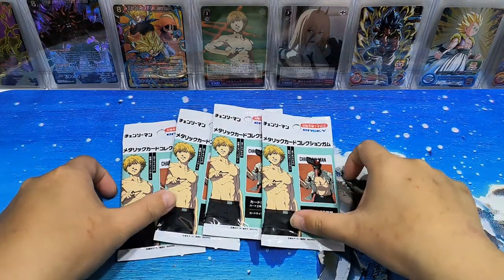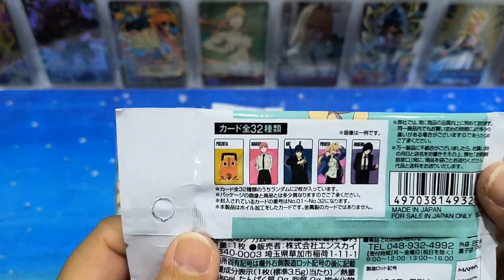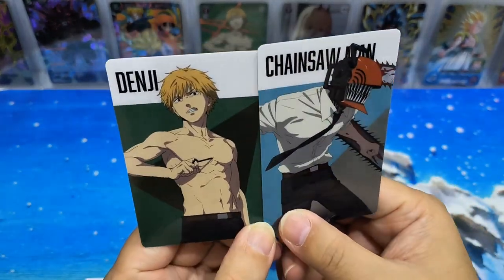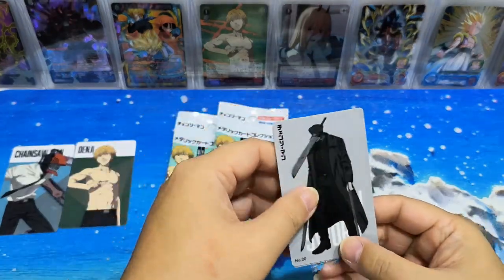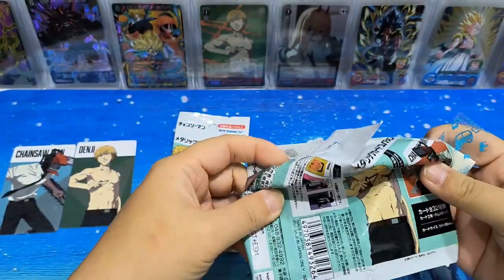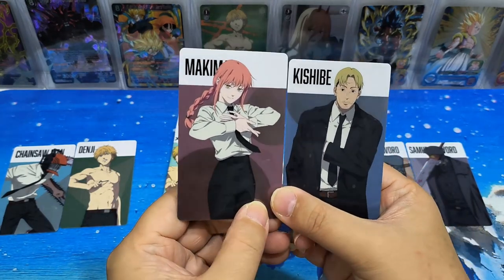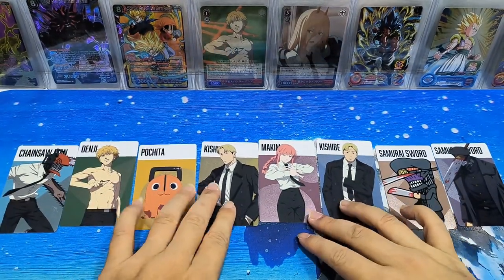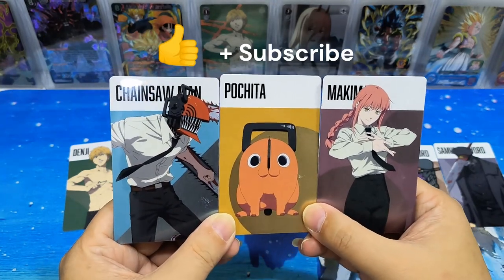Chainsaw Man Ensky Metallic card packs opening!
See the Chainsaw Man cards from Ensky!

Hi everyone, I enjoy watching others opening cards, and I have fun in it too! Hope my cards can bring you joy and you have a great time getting nice cards!